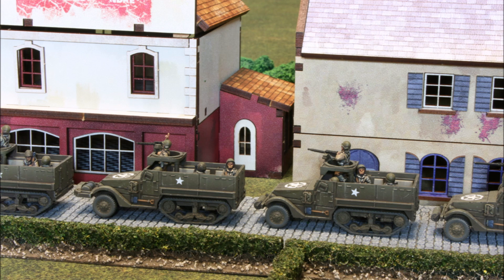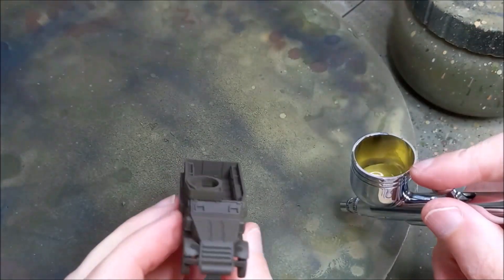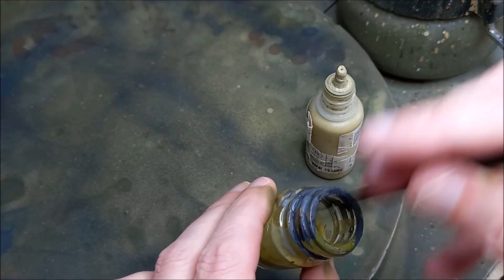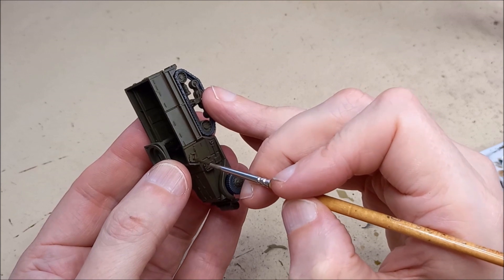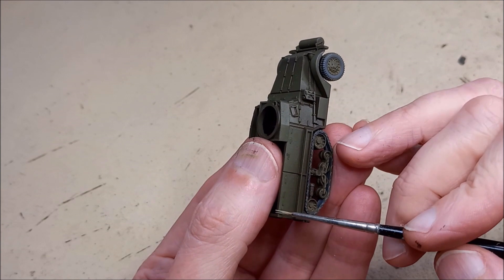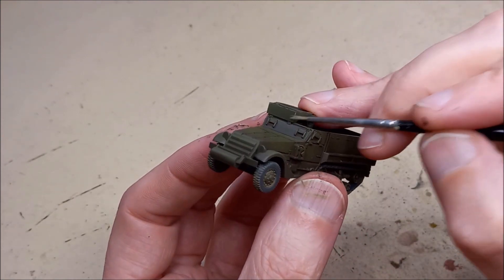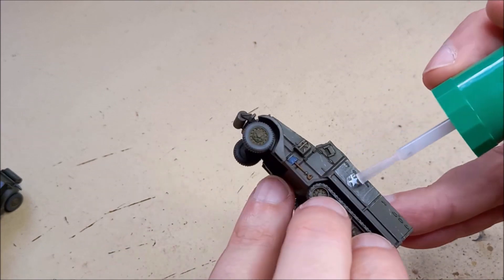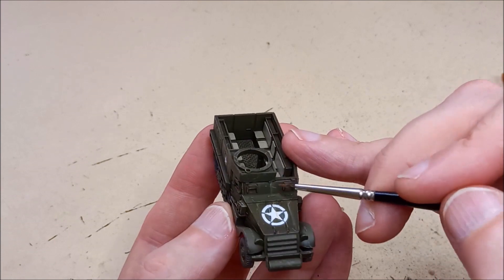How to Paint your US M3 Halftracks for Flames of War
Welcome back to the channel folks and to another painting tutorial. This guide focuses on the US M3 halftrack. We will cover airbrushing through to decals and weathering.